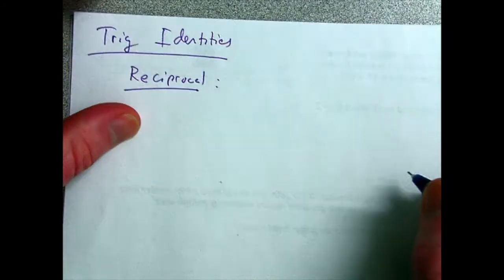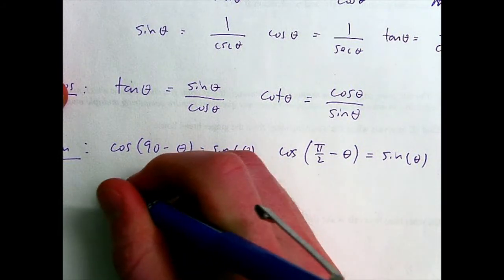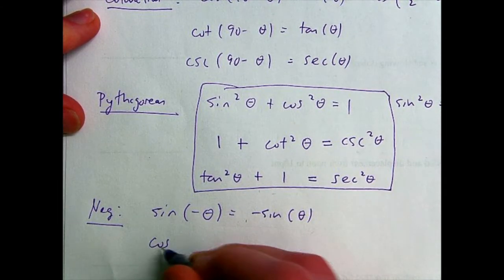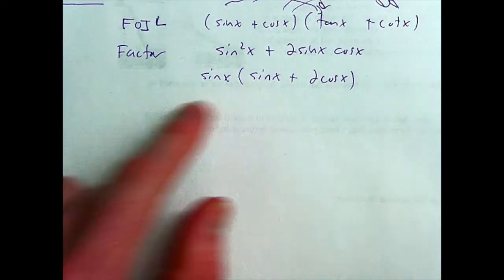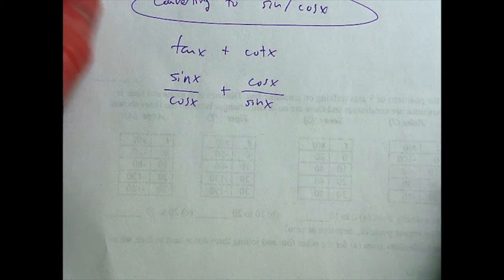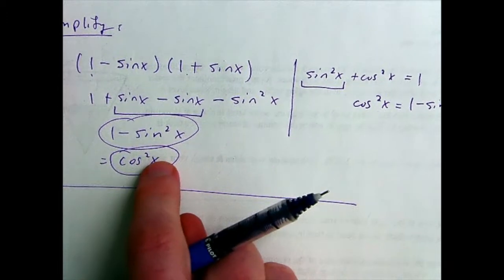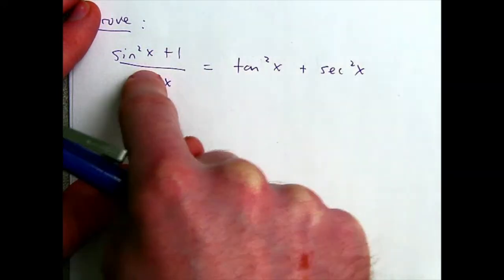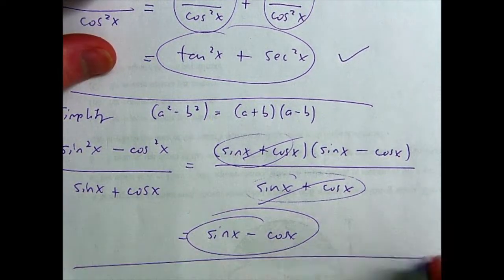Trig Identities Day 2: Deriving New Identities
This is really the first day of *proper* trig identity problems--we use the main identities (Pythagorean, Reciprocal, etc.) in order to derive *new* identities.